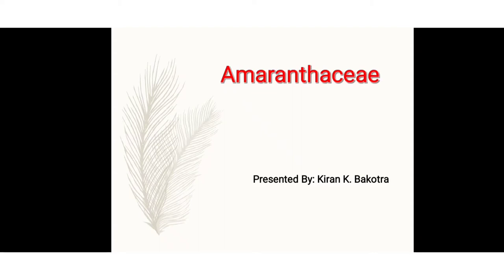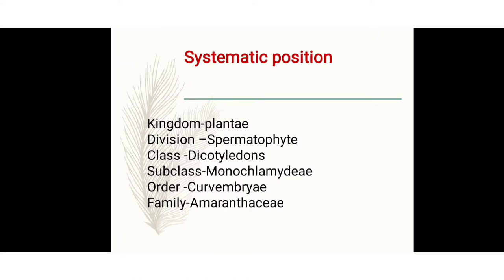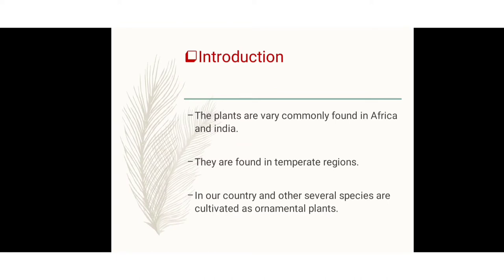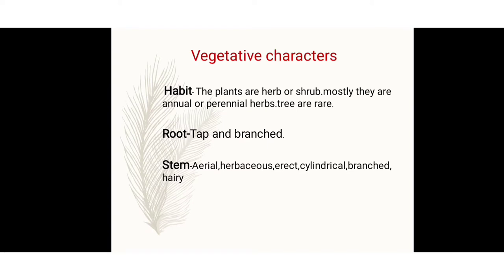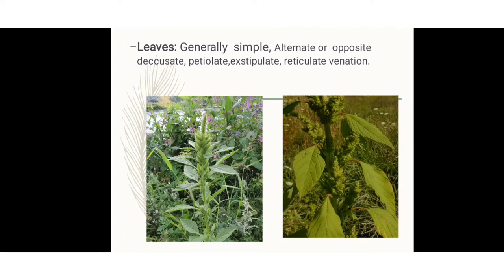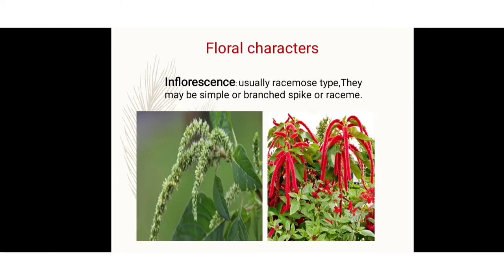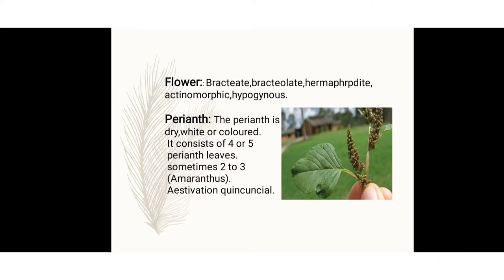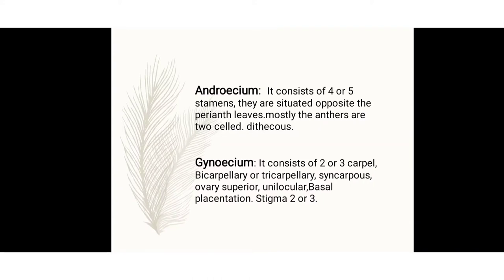Lecture 13 B.sc sem 5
Amaranthaceae family